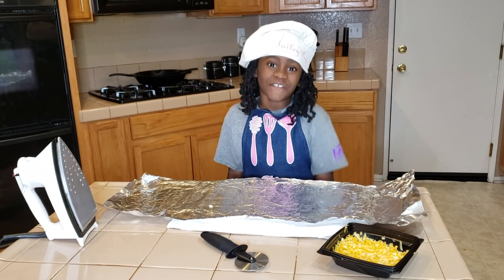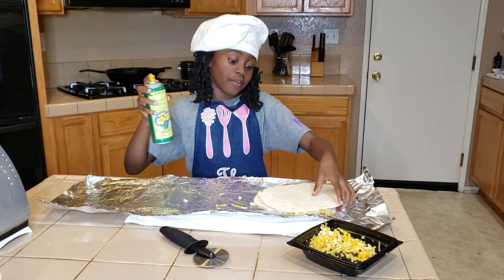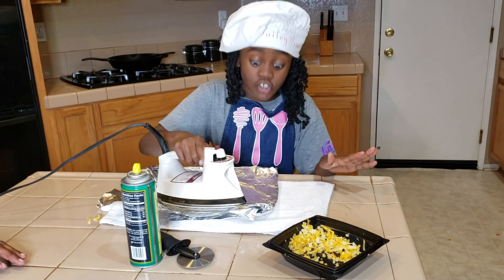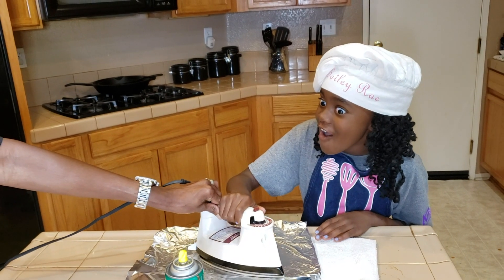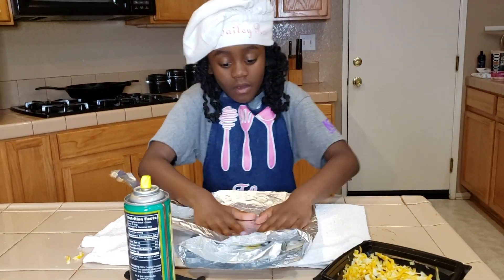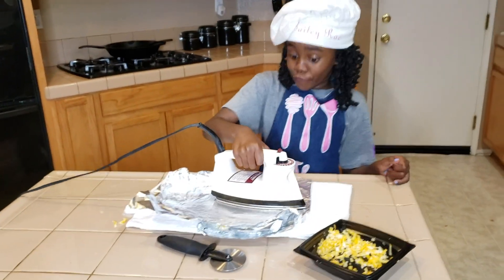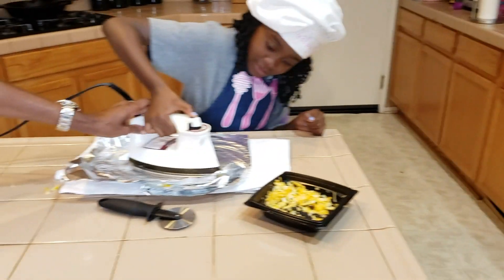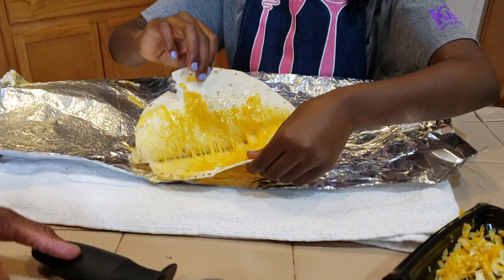How to Make Quesadilla /Can you really cook with an iron?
Follow Bailey Rae!